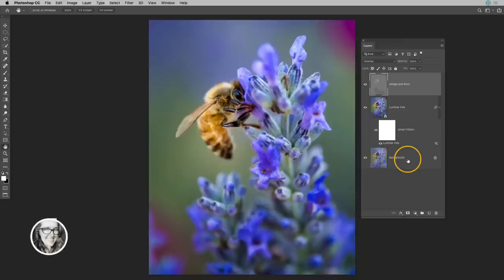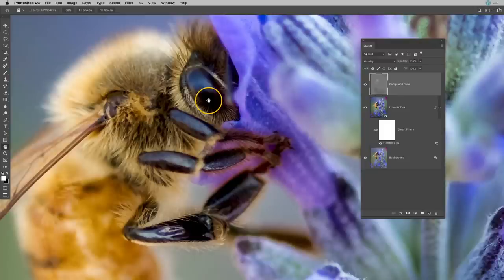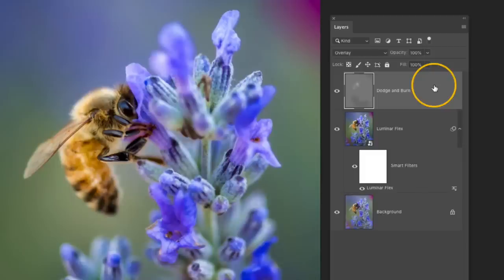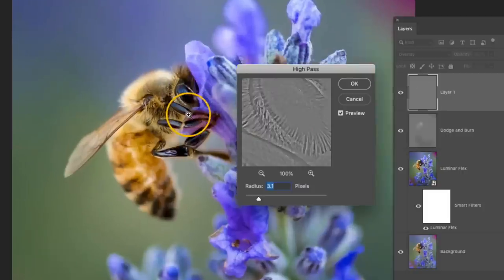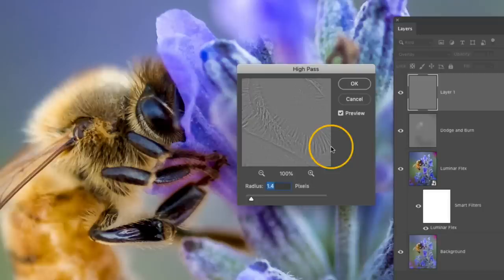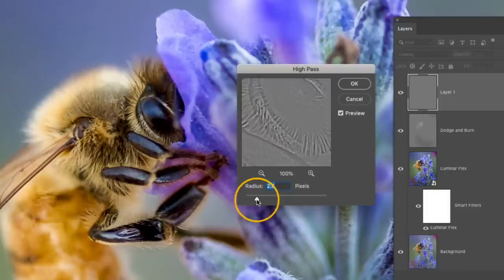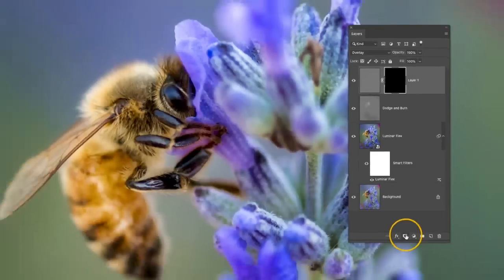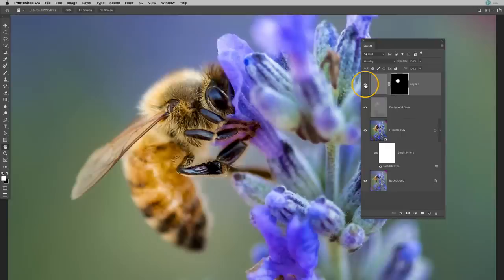How to Sharpen Images in Photoshop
In this video I show how I use high-pass sharpening to selectively sharpen an image in Adobe Photoshop. Techniques shown in this tutorial:

- Creating a merged/stamped layer
- Adding high-pass sharpening
- Masking the area

My camera gear*: